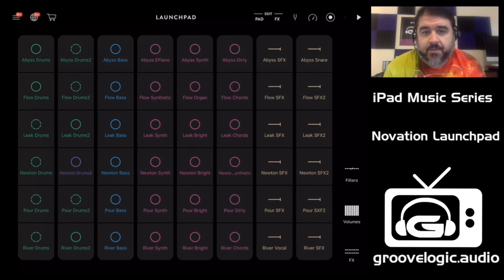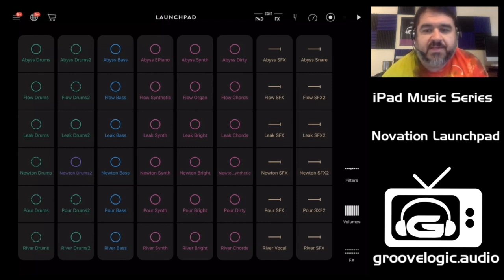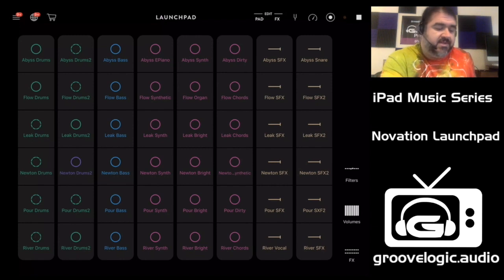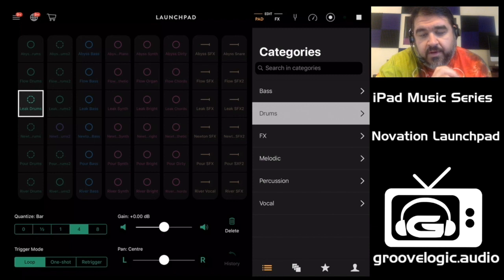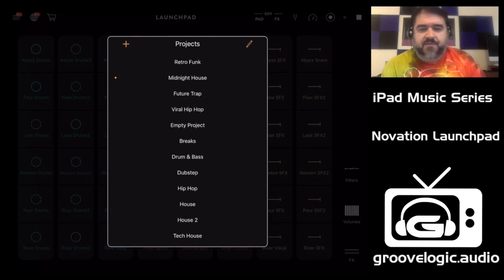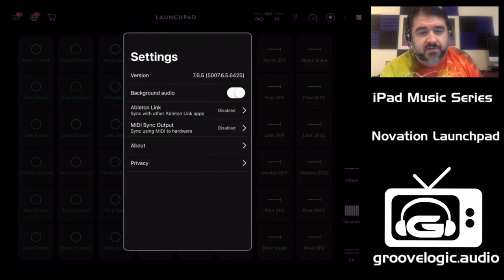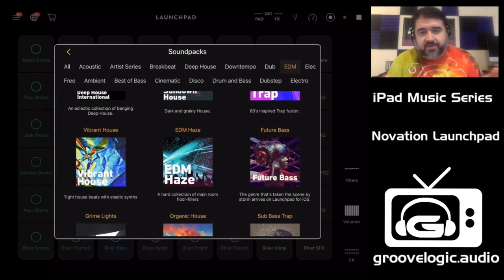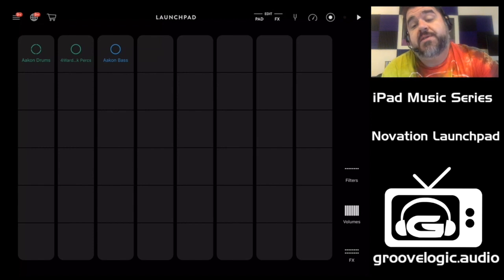iPad Music Series Novation Launchpad on iOS Review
Music production on iOS. Novation Launchpad for the iPad overview and review. Perform live, make tracks, sync with Ableton Live. The iPad is your all in one music making solution for on the go musicians.

Apple iPad 128GB WIFI
Apple iPod Touch 32GB